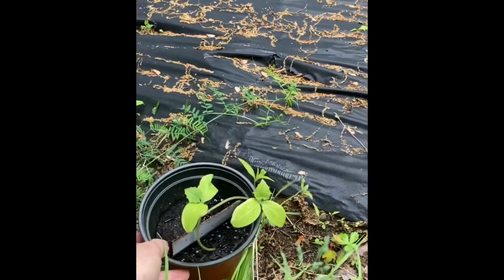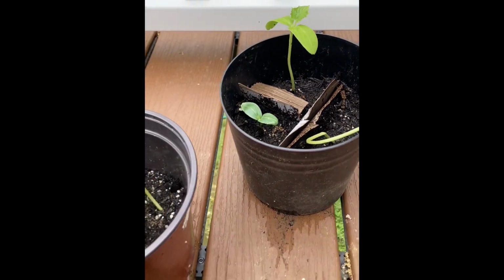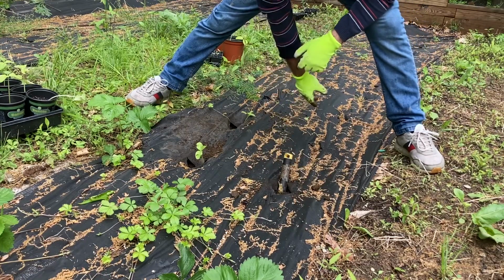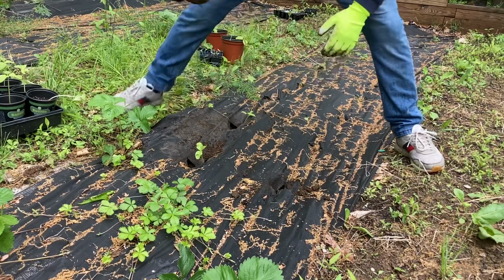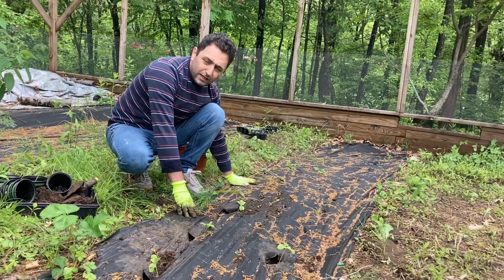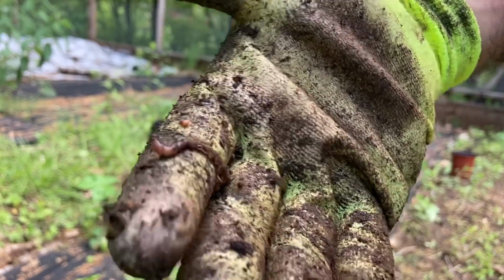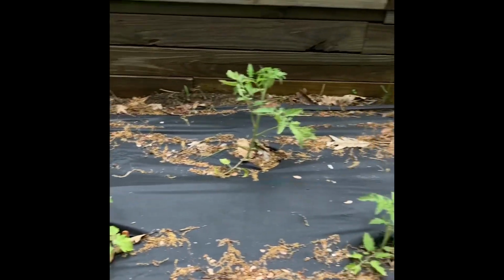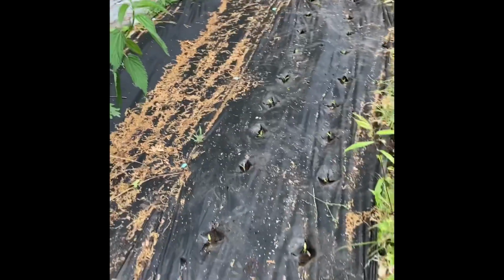Transplant seedlings outdoor #2 separated cucumber plants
Transplanting cucumber and other seedlings outdoor. I had separated 10 days earlier.